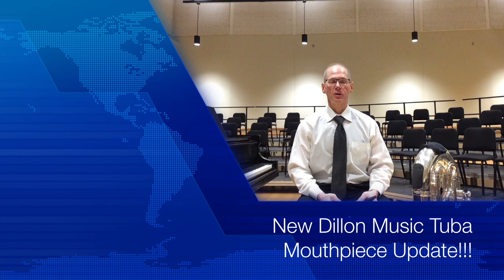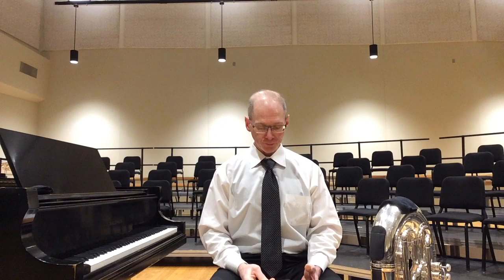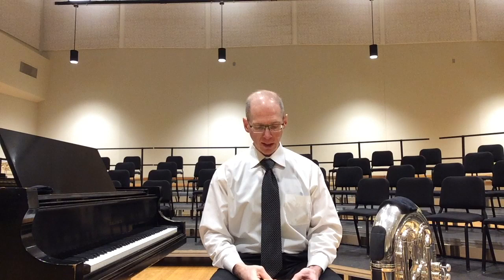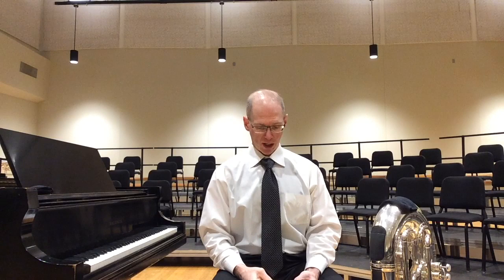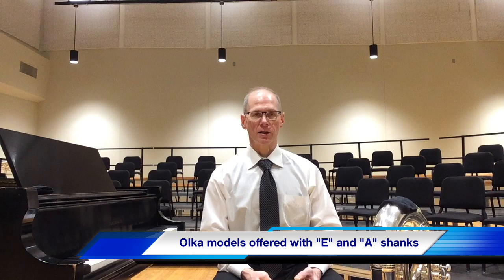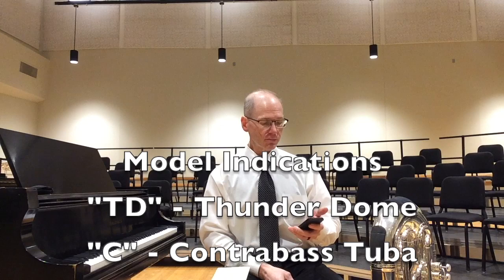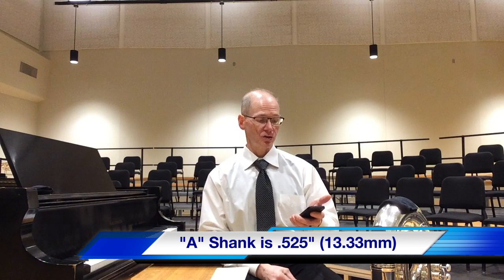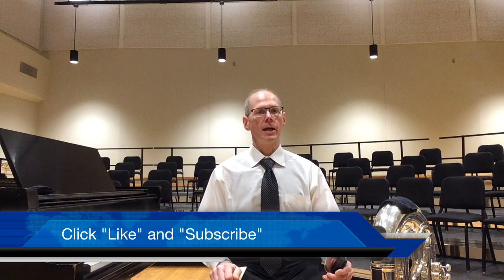Dillon Music Tuba Mouthpiece News for 2020!!!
A quick update and brief description of the new "Olka" and "Roylance" mouthpiece models for 2020!

Roylance TDCL, M, H (Old CB1 in three weight blanks)
Rim:1.295"(32.89mm), Throat: .323"(8.2mm)
"M" 10grams heavier, "H" 20grams heavier
Roylance TDBO Orchestral (New Bass Model)
Rim:1.260"(32mm), Throat: .285"(7.3mm), Shank size between "E" and "A"
Roylance TDBS Solo (New Bass Model)
Rim:1.260"(32mm), Throat: .315"(8mm), Shank size between "E" and "A"

Olka C1L, (Old CB1)
Rim:1.299"(33mm), Throat: .323"(8.2mm)
Olka C2L, (Old CB2)
Rim:1.295"(32.89mm), Throat: .321"(8.15mm)
Olka C3L (New Contrabass Model)
Rim:1.297"(32.94mm), Throat: .323"(8.2mm) *Backbore is tighter than C1L*
Olka RC1M (New Rotary Contrabass Model)
Rim:1.313"(33.35mm), Throat: .333"(8.45mm)
Olka B2L (New Bass Model)
**Final Specifications Coming Soon**